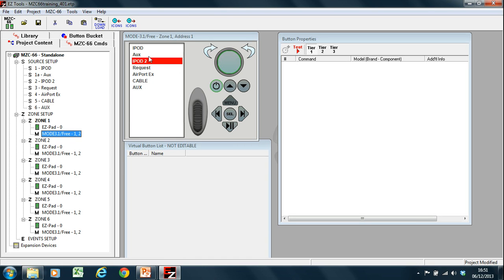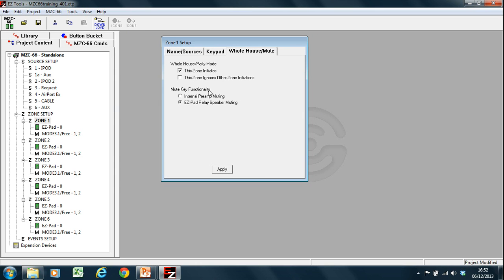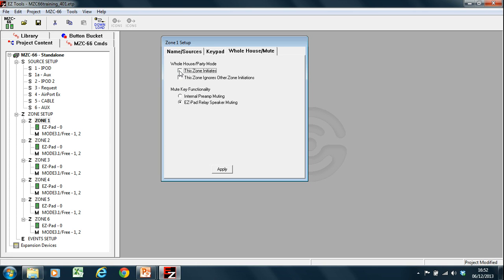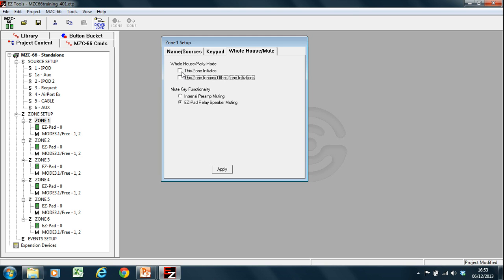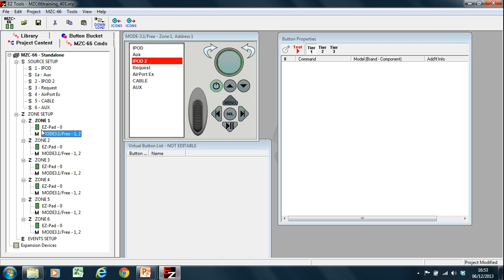SpeakerCraft Mode 8 - Whole House Party Mode